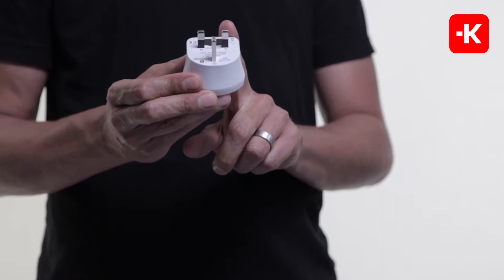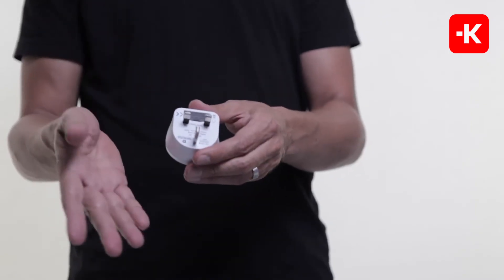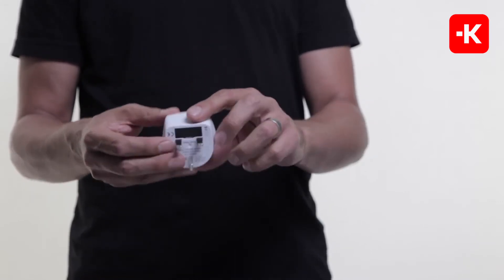Esotérico | SKROSS Country Adapter World to UK